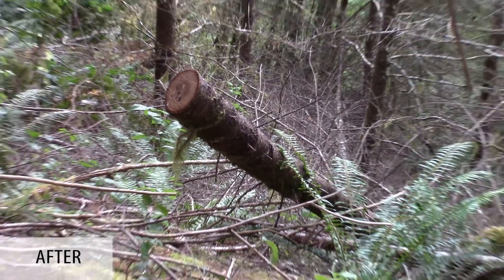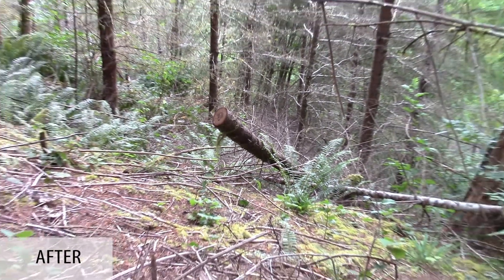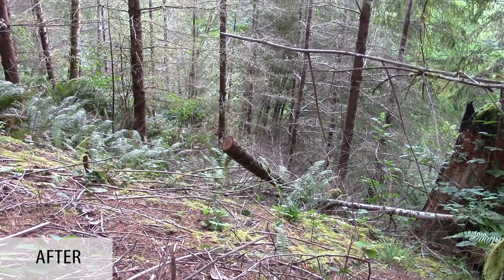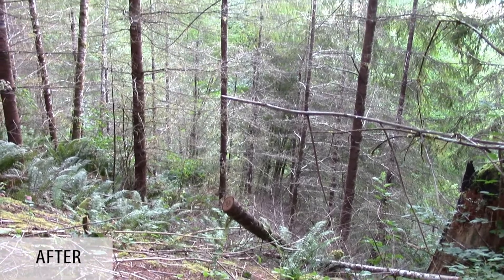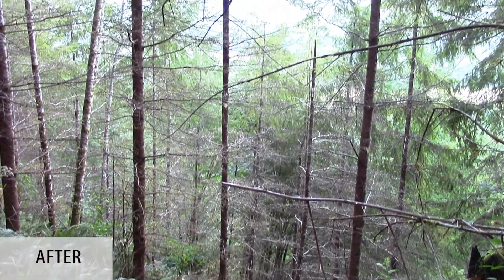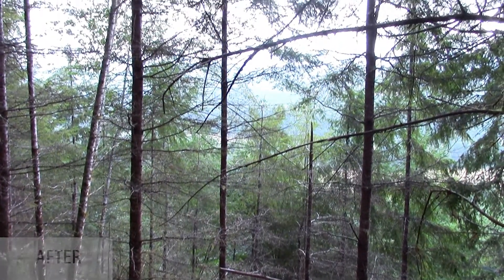Siletz Tribe Maintaining Healthy Forests with support from NRCS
SILETZ, Ore. – As part of its tribal outreach program, USDA’s Natural Resources Conservation Service (NRCS) in Oregon is working with the Confederated Tribes of Siletz Indians to improve forest health on tribal lands. NRCS provides technical and financial assistance through its Farm Bill programs to help the Siletz Tribe perform pre-commercial thinning on targeted forest stands. Pre-commercial thinning is an essential forestry conservation practice because it removes unhealthy or diseased trees and allows more sunlight for the healthy trees to grow. Pre-commercial thinning also enhances wildlife habitat, reduces soil erosion, and reduces wildfire risk. The overarching goal of the Siletz forestry project is to maintain healthy and resilient forests for future generations.